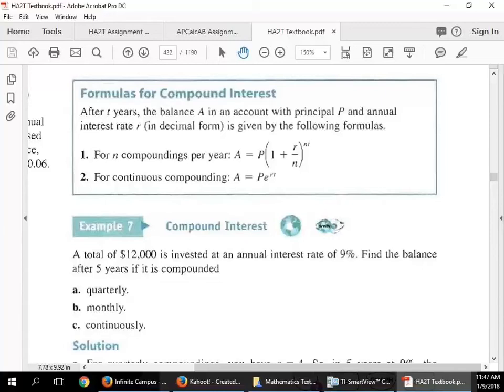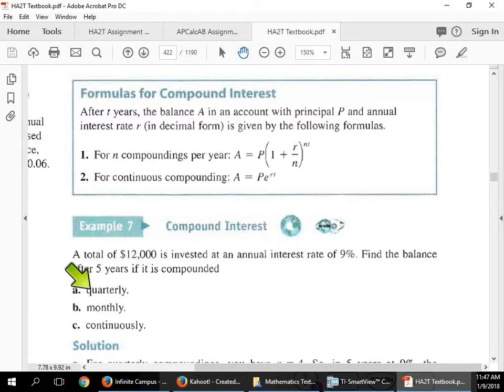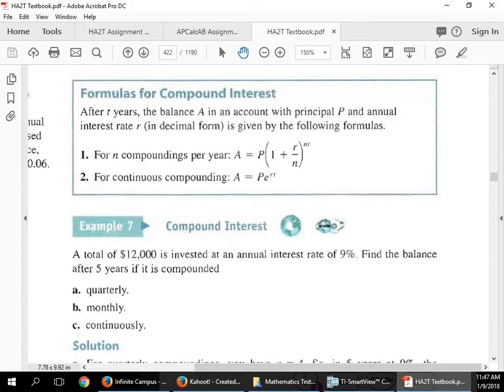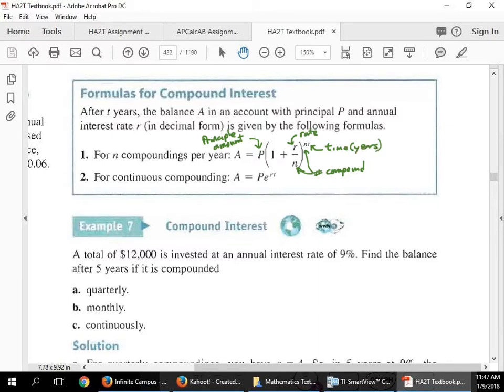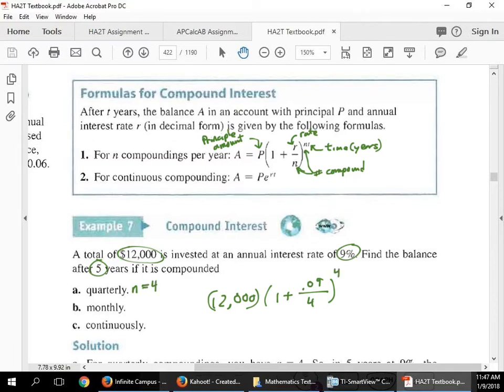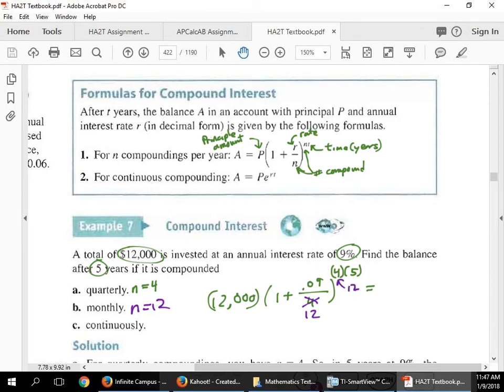Compounding interest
How do you calculate compound interest?